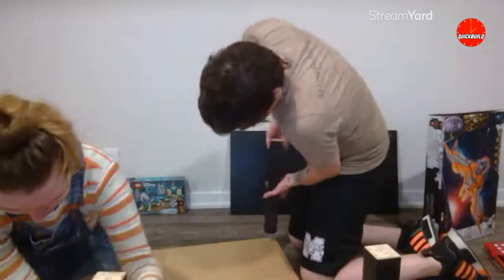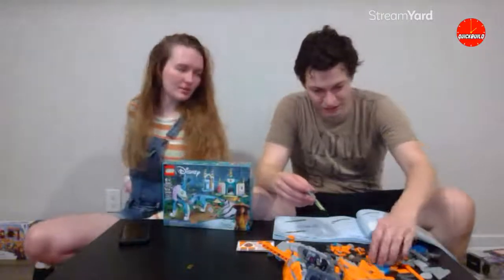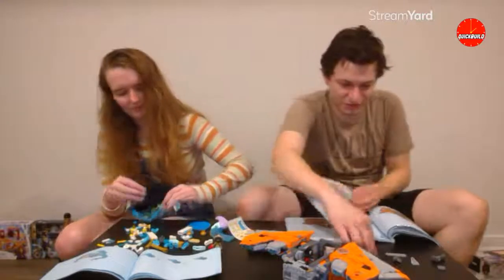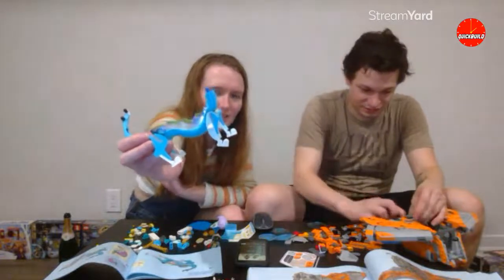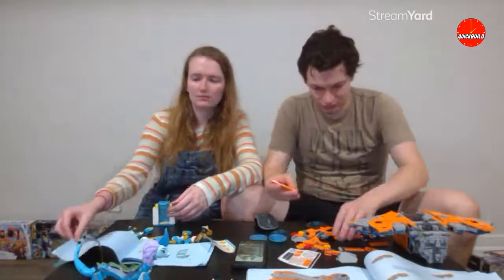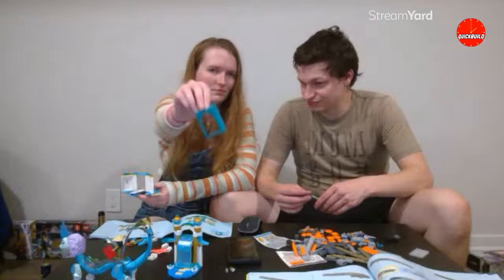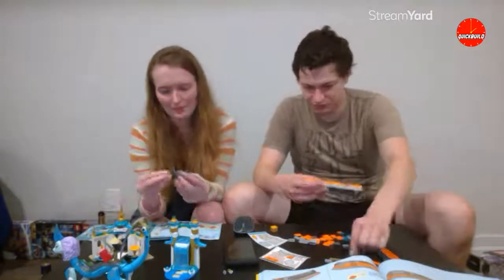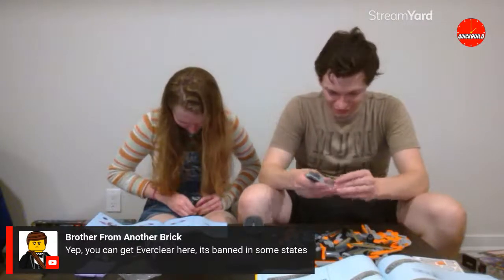Quick Build After Dark - September 17, 2021 - New house edition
Quick Build After Dark, this Friday September 17, 2021 at 8PM Eastern, 5PM Pacific.

Featuring special guest star Nichole @thornflight who will be building whatever she brings haha

I will be making some bad jokes, say some stupid shit and will most likely offend somebody before the night is over so for legal reasons this stream never happened, it's just a bad memory.
For legal reasons, all views and opinions expressed are my own and do not reflect Quick Build Bricks, Bricklink or The LEGO group.